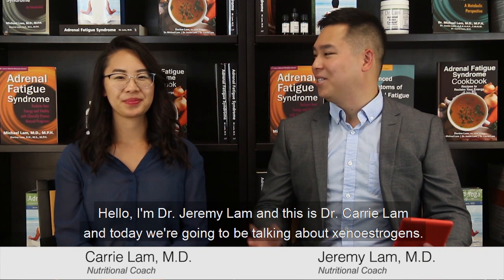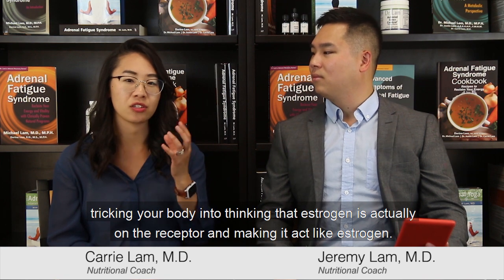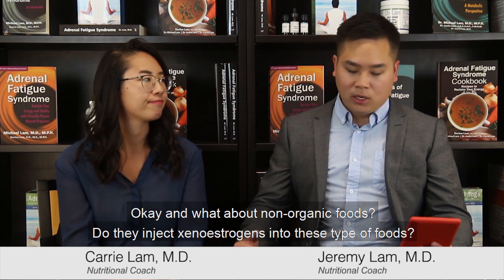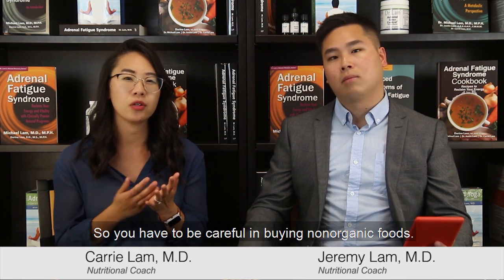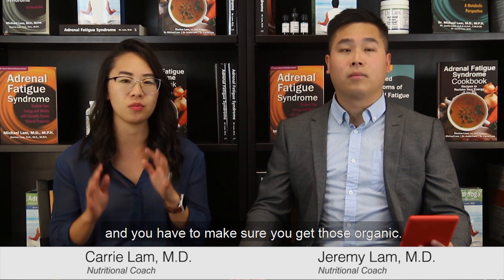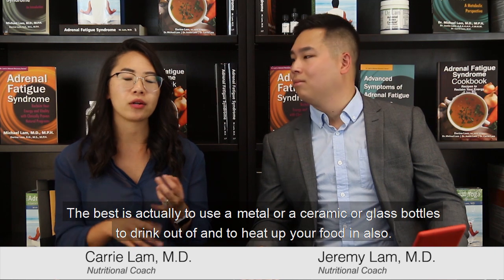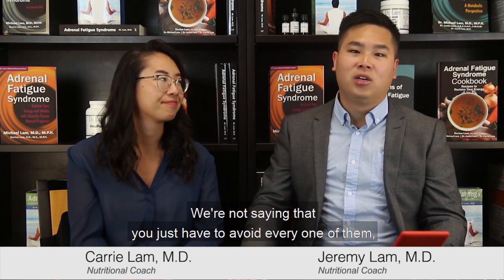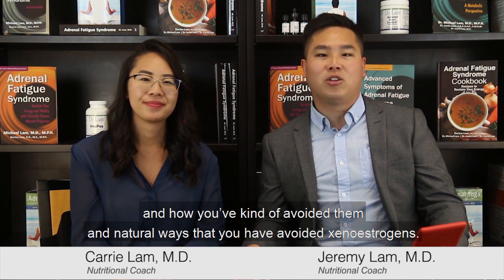These Chemicals Are Unbalancing Your Hormones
Avoid these chemicals to make sure you give your body the best chance to balance the reproductive hormones.

2. Take our 3-minute Test and learn if you could be experiencing Adrenal Fatigue: